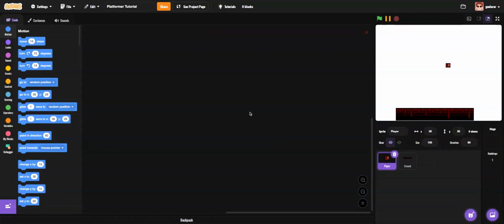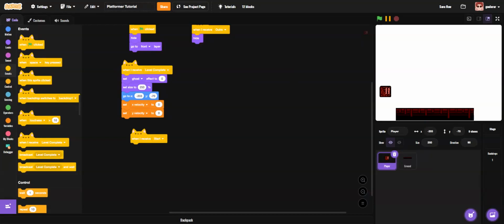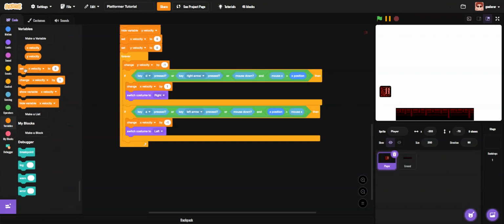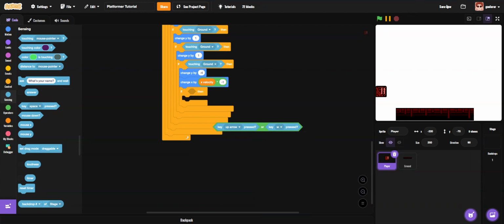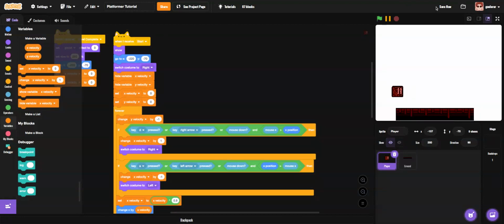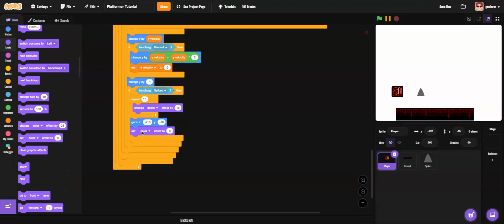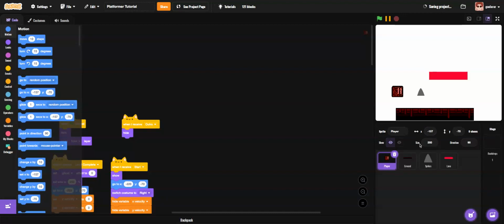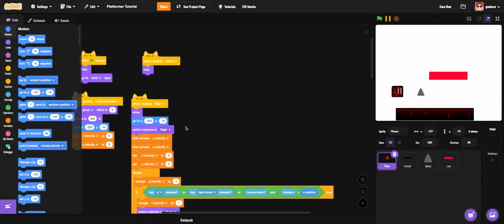Scratch Platformer Part 1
Enjoy this new serie !